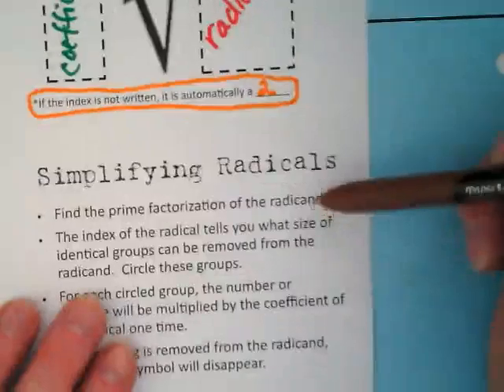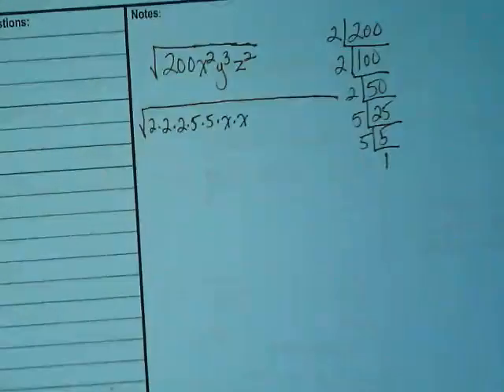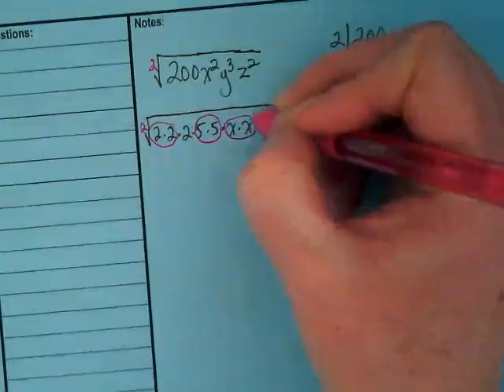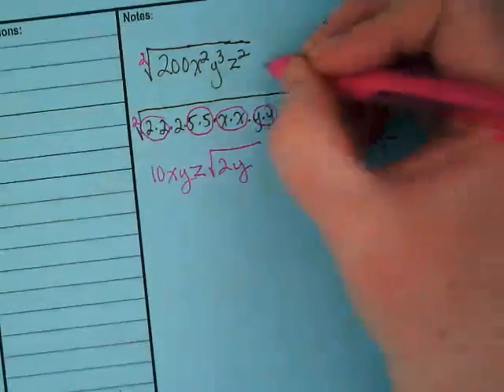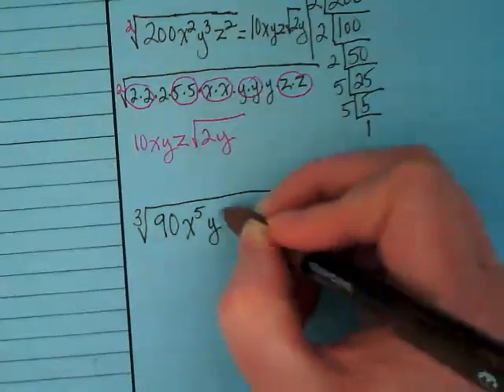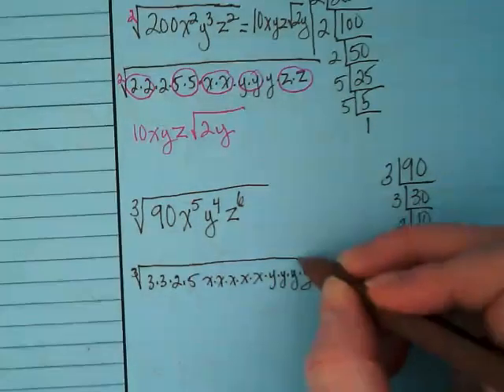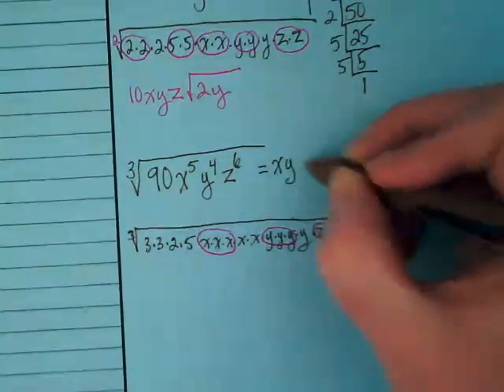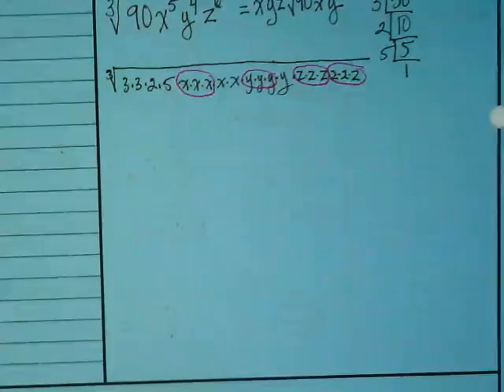Simplifying Radicals 3/3/19